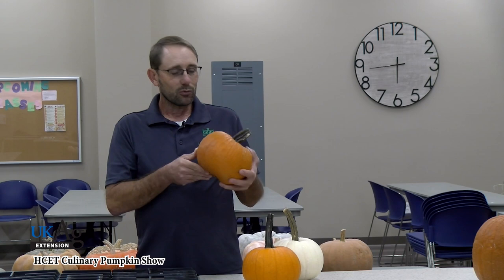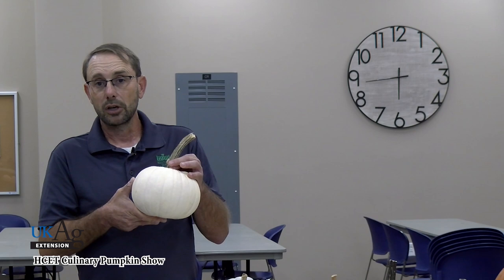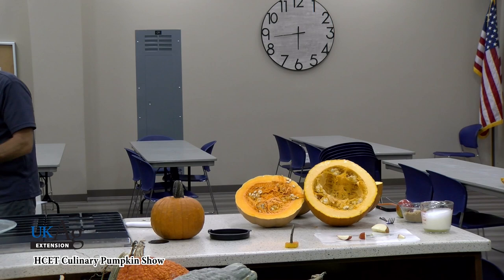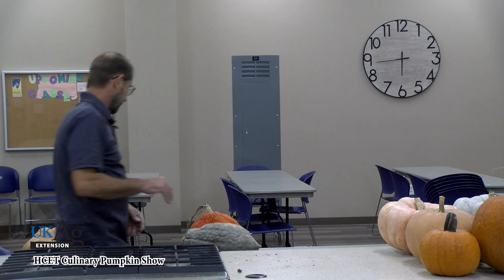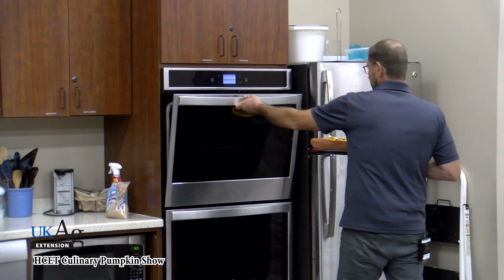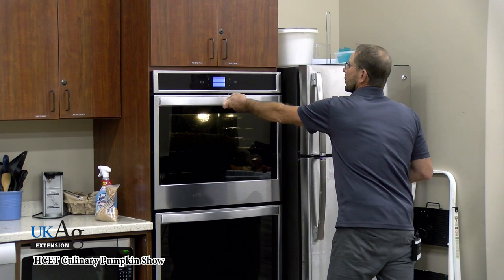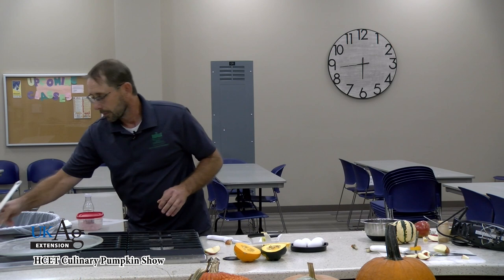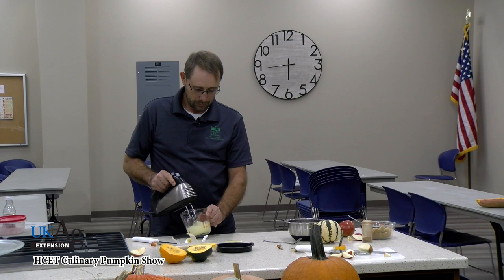HCET NOV 2023 | Pumpkins